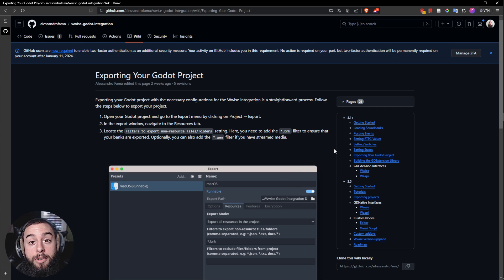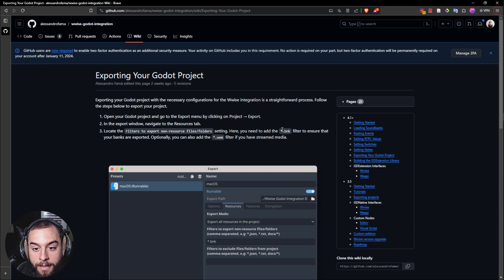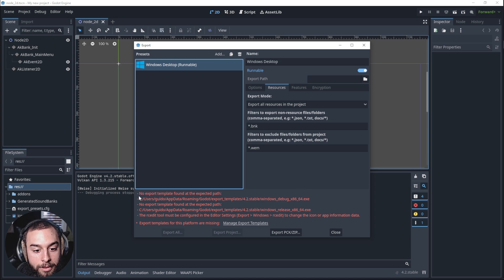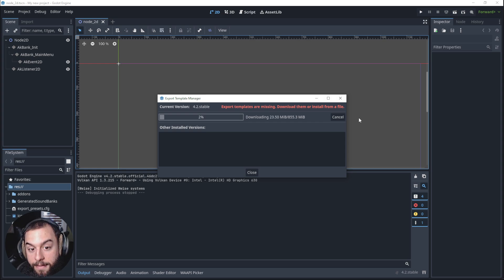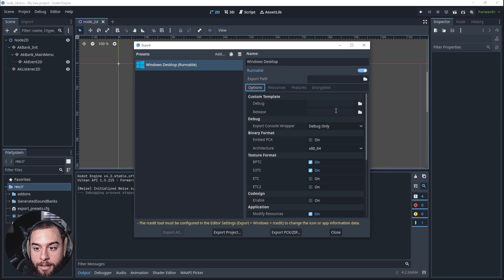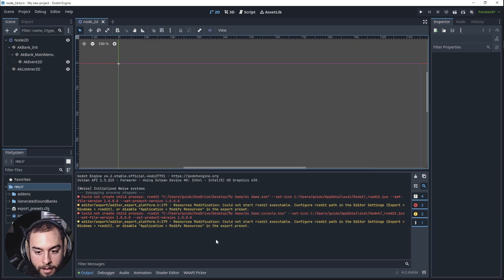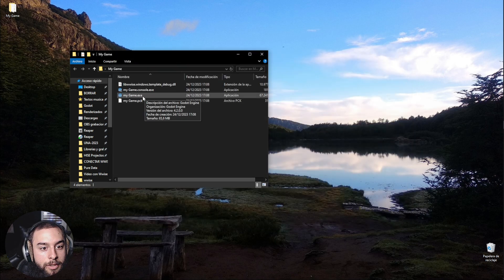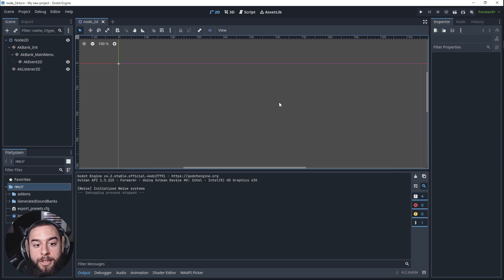Wwise - Godot Tutorial #2 - Setup for Windows exporting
Timelapse:

0:00 - Intro
0:15 - Setup export platform
1:00 - Download export template
1:55 - Optionally you can define export information, like version (but its not neccesary)
2:25 - (Red code Idk... but it worked)
2:45 - Testing the export
3:05 - Final Thoughts